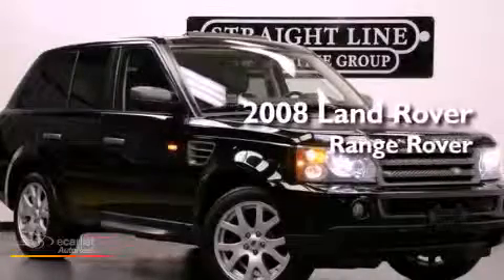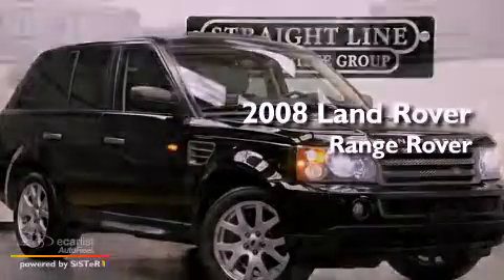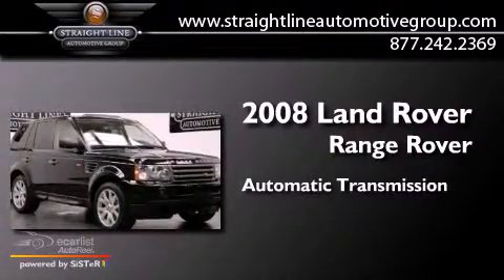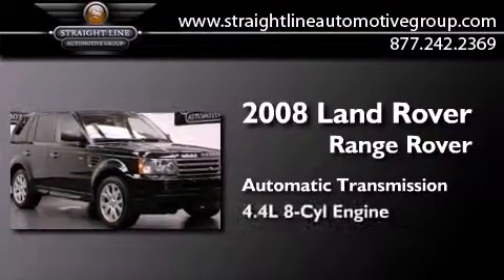Used 2008 Land Rover Range Rover Dallas TX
Year : 2008
 Make : Land Rover
 Model : Range Rover
 Engine : 4.4L V8 engine
 Trans . : Automatic
 Exterior : Black
 Miles : 79,378
 Interior : Black